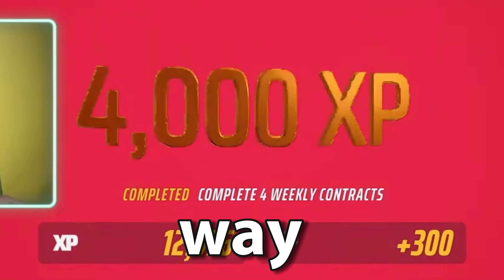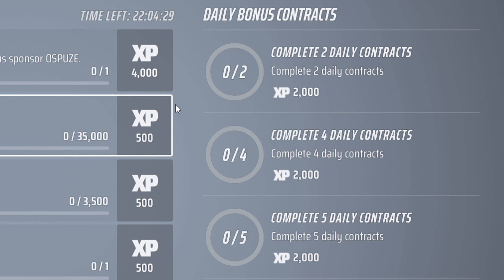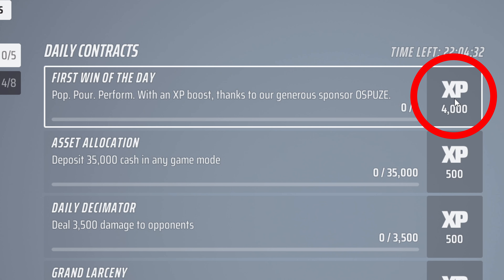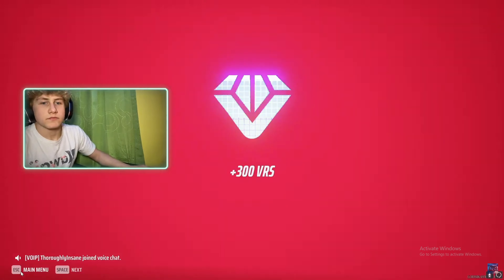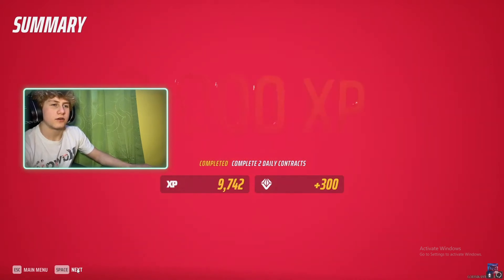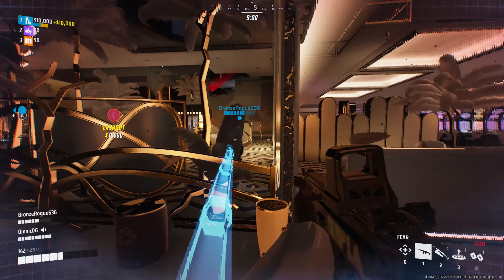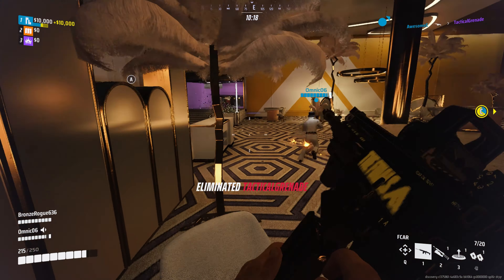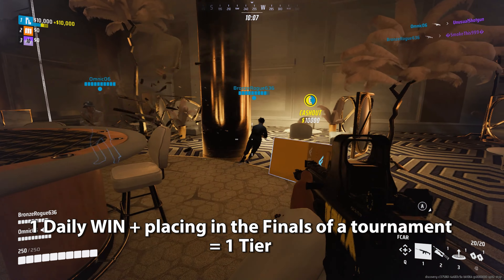How to LEVEL UP FAST in THE FINALS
This is the fastest way to level up in the FINALS!! In the finals there are many ways to level up but hands down the fastest way to level up is placing well in the tournament game mode! Additionally making sure to complete the weekly and daily quests and GETTING the FIRST WIN OF THE DAY!! Daily challenges give you 500XP while weekly challenges give you 1,000XP. The first win of the day gives you 4,000XP and for every bonus challenges ie. completing 2, 4, and 8 weeklies gives 4,000XP each. Completing all dailies gives 2,000 for each step of 2, 4, and 8 as well!

Time Stamps:
0:00 Intro
0:07 Contracts
0:29 17,000XP I Got on Stream
0:55 Playing and Placing
1:11 Battlepass XP Amount per Tier